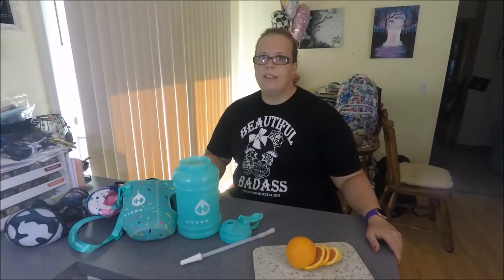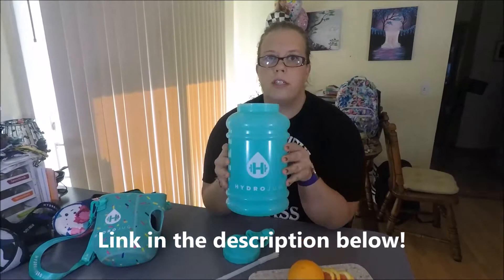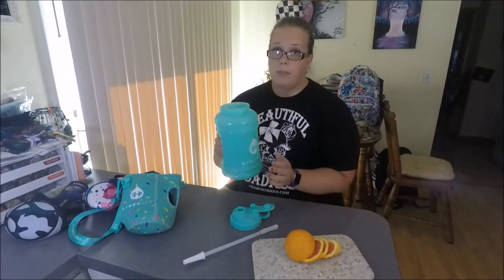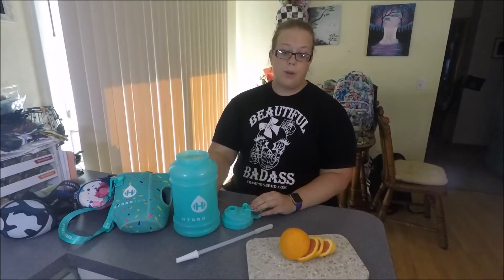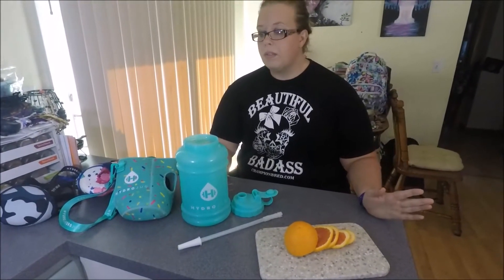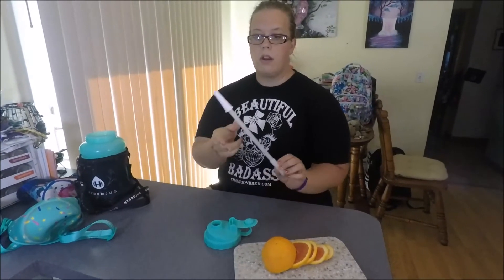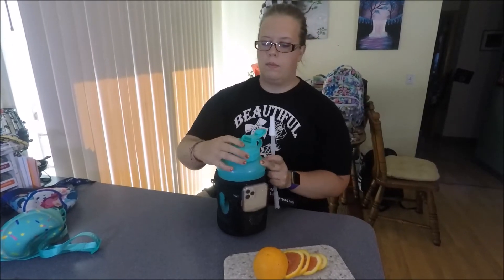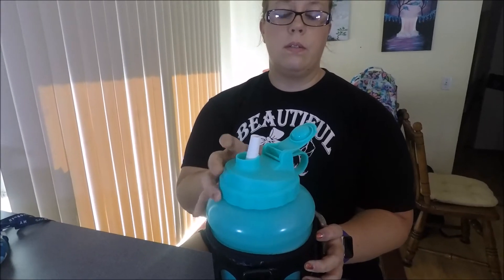Hydrojug Review | Drink your Water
This is a review about Hydrojug. We use these jugs to get our gallon daily water intake in. This jug keeps the water cold throughout the whole day.